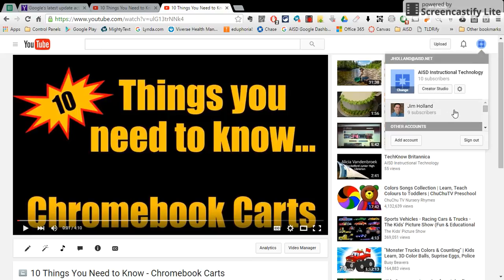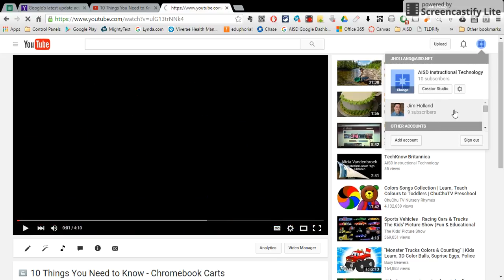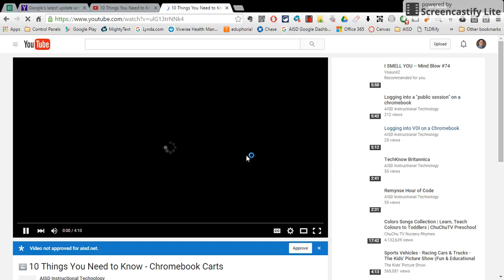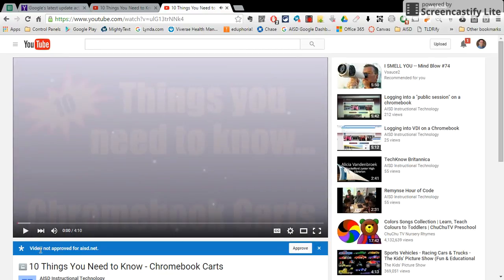YouTube: Approve Video button/bar not showing up